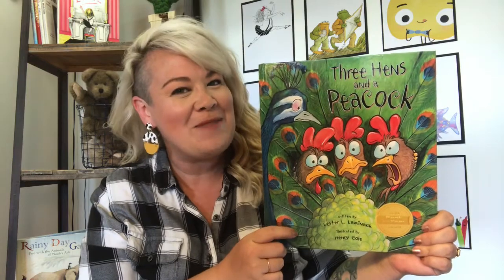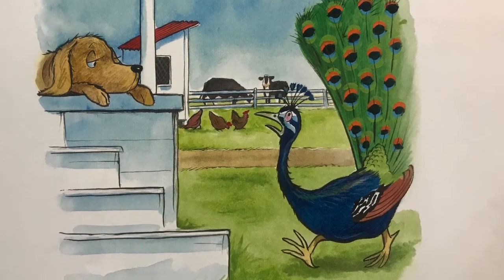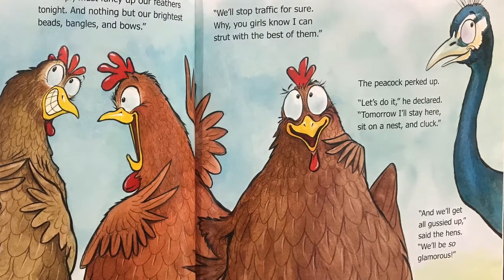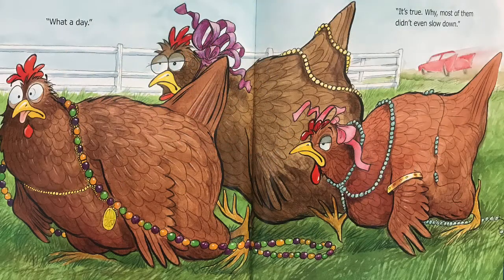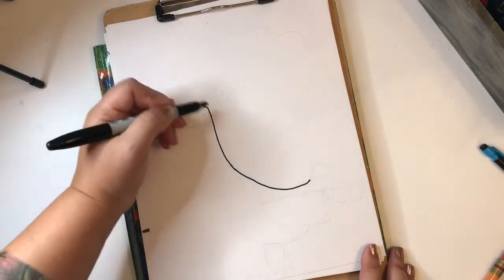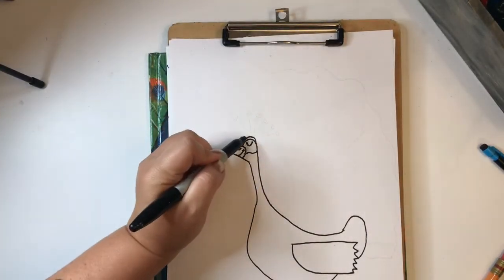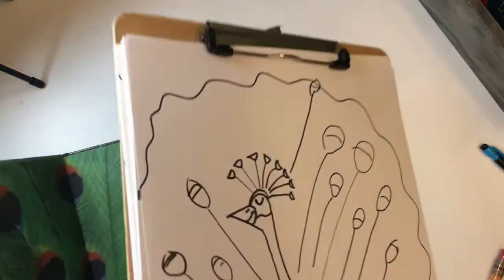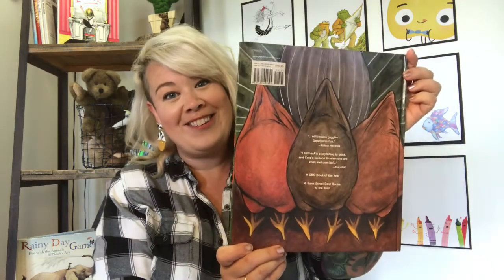Three Hens and a Peacock- (with draw-along time!)- READ ALOUD KIDS BOOK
Read along to "Three Hens and a Peacock" and see how the birds on Tucker Farm learn that each of them is important in their own way. Check out more read-aloud books and draw-along times on the Story Time with Andy channel or on Instagram and Facebook